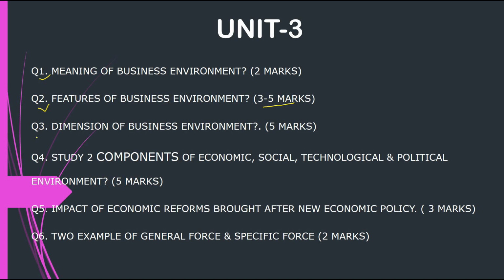Important Question for HS Final Exam 2021 | Unit Wise | Part 1 Business Studies | AHSEC - CBSE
Business Environment#